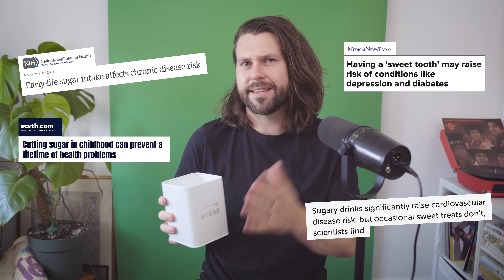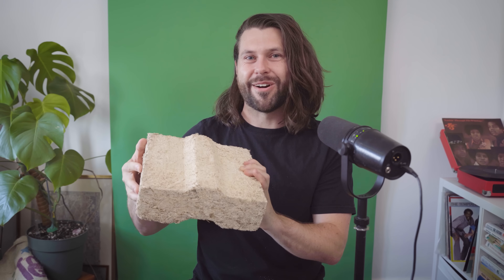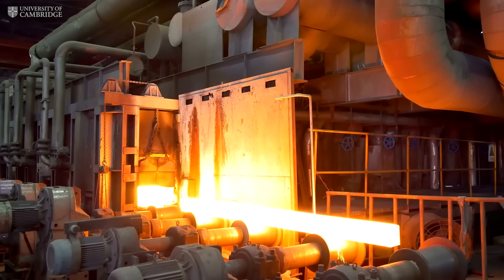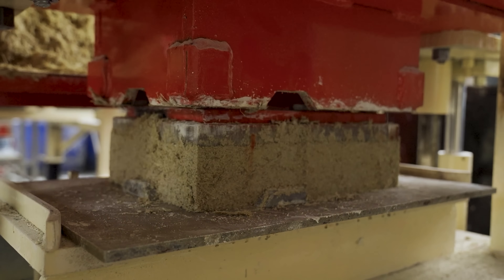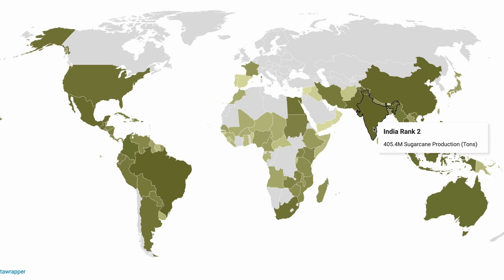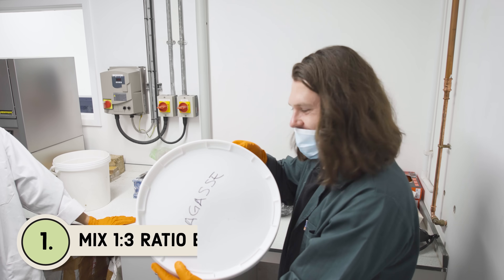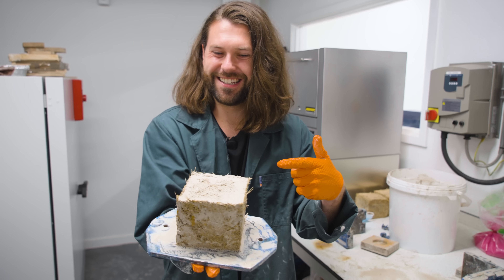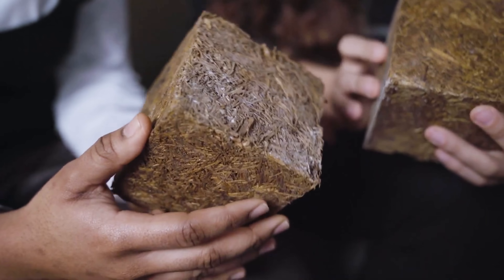How Sugarcane Waste Could Replace Concrete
The world's largest crop may have a role to play in building a waste-free and cleaner world.

Most of us only think about sugar when it comes to health. But after sugarcane gets processed, it leaves behind mountains of leftover fibre called bagasse, and a lot of it gets burned.

So in this video, I’m visiting the University of East London to see an alternative way it could be used: Sugarcrete, a building material made from sugarcane waste

You’ll see the lab where it’s being tested, hear exactly how it works from the people behind it, and watch me get hands-on making my own Sugarcrete block from scratch. If we can turn agricultural waste into affordable, lower-carbon building materials, what else are we sleeping on?

Huge shout out to Oluchi Okonkwo for having me and big thank you, Michelle Sanders, Risi Cheshire and El Tooth for helping me create this video!

Fuel me with coffee each month to help keep videos about solutions coming!

Get yourself on the free Good Newsletter to get a bunch of good news stories in your inbox twice a month

Video sources: CHUK, University of East London, Grimshaw Architects, University of Cambridge.